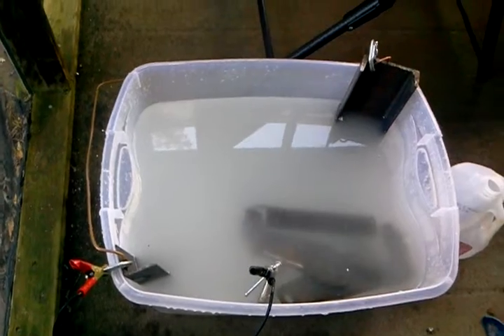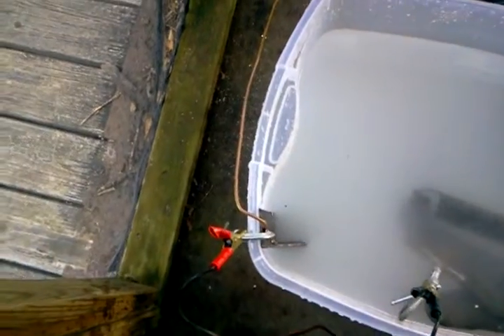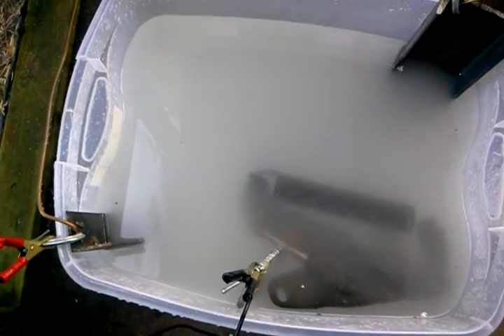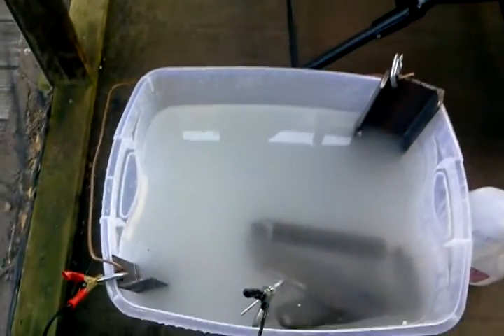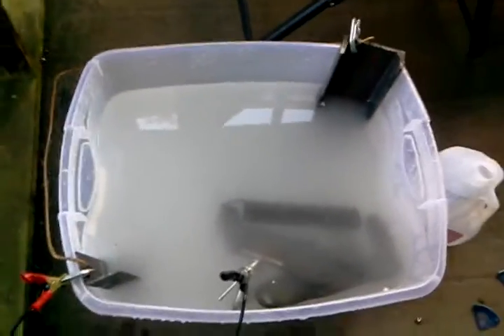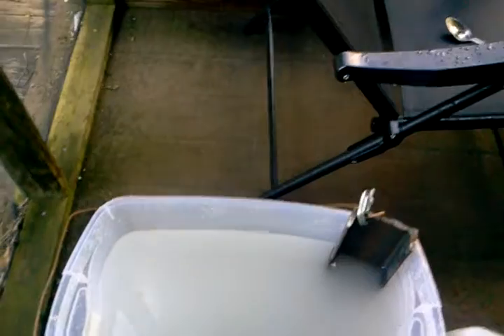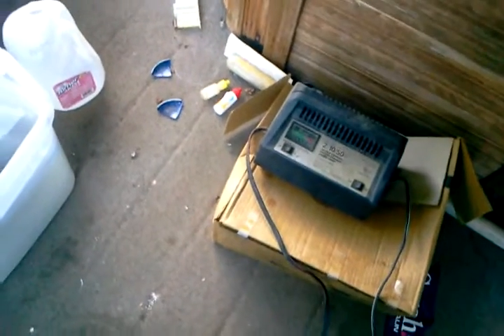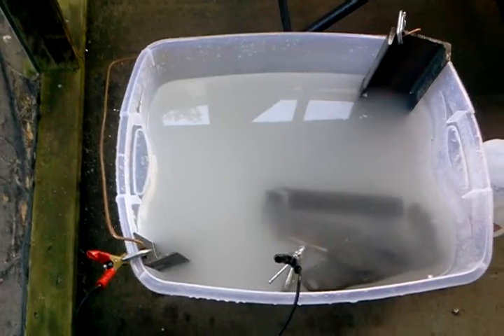Rust Removal Using Electrolysis by MENDINGTHINGS Part 1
A series of videos demonstrating my use of Electrolysis to remove rust.